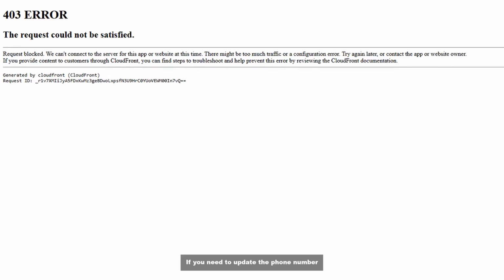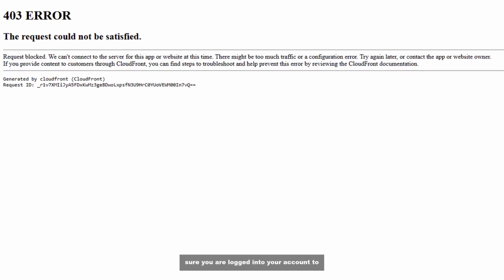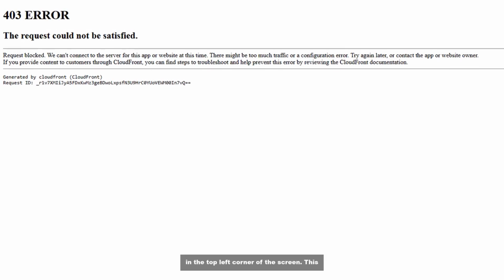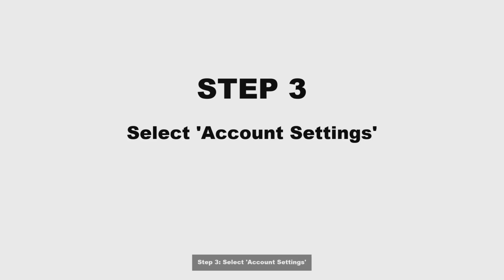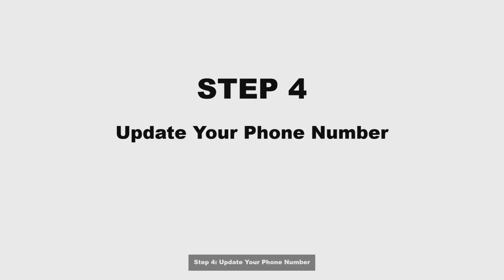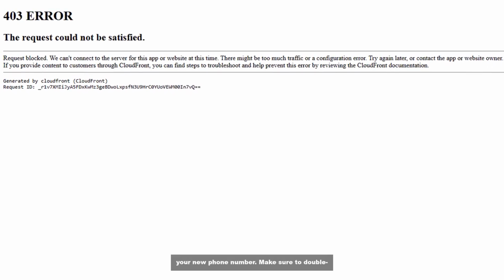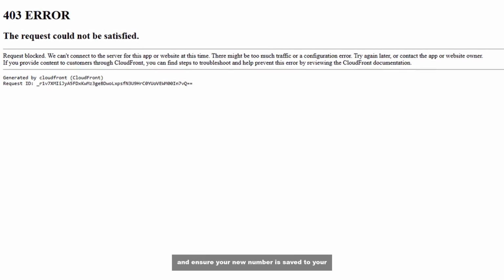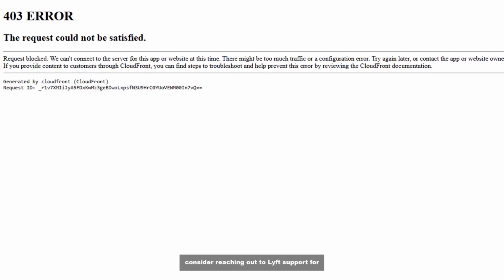How To Change The Phone Number On Your Lyft Account 2026 (QUICK FIX)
In this video, we show you how to change the phone number on your Lyft account in 2026 with a quick fix.